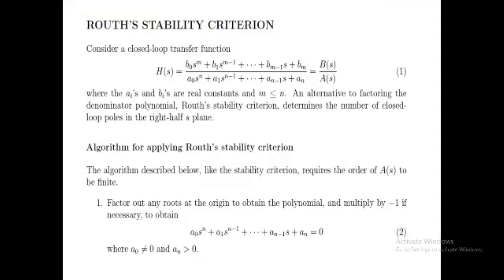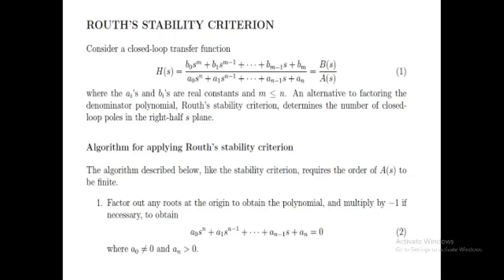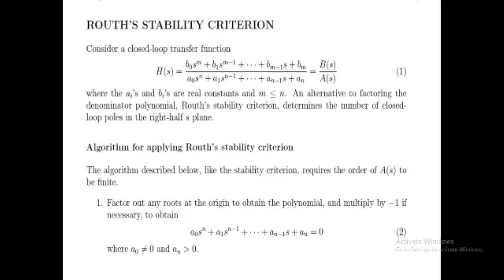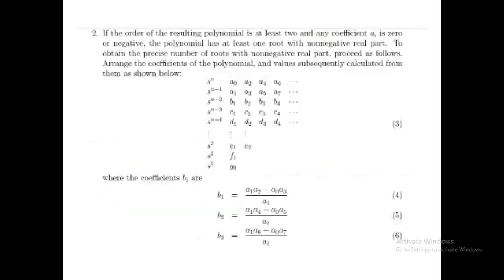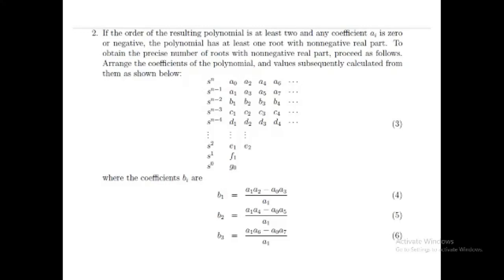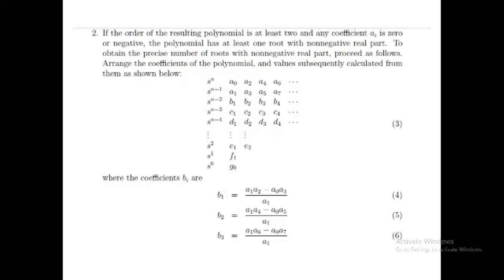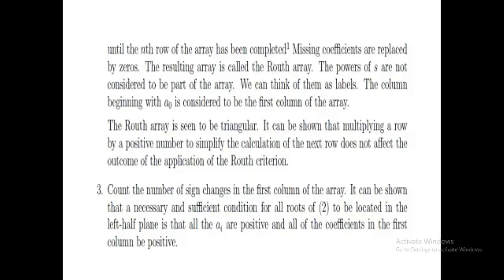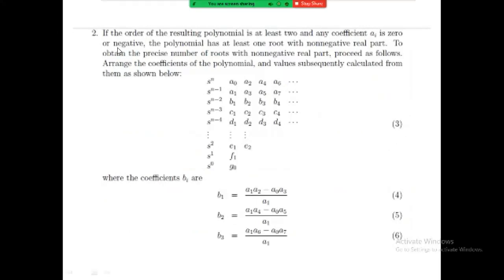Lecture 2 6 Rouths Criterion